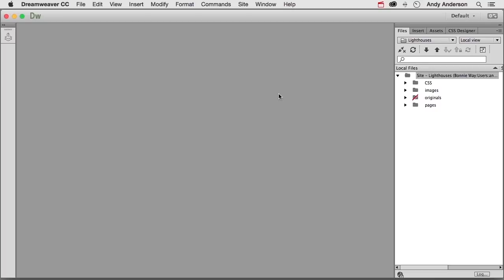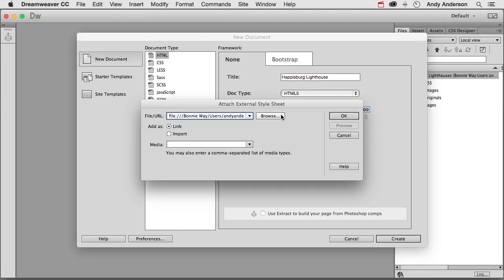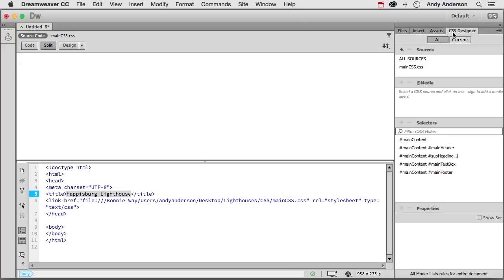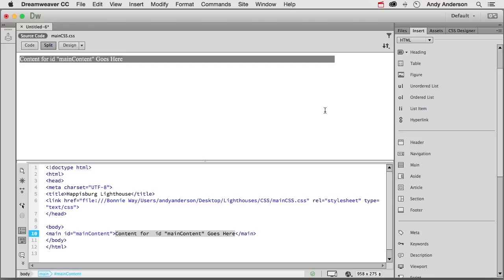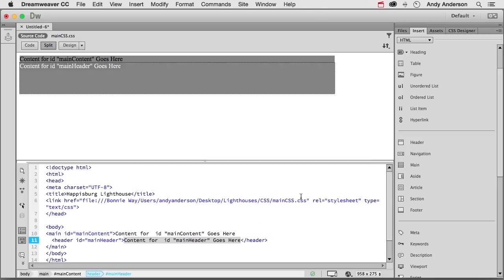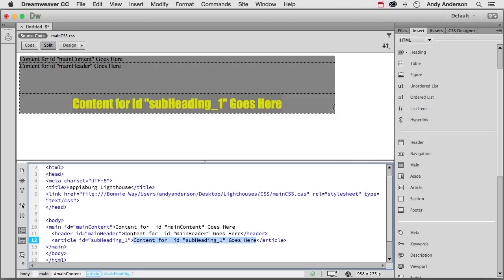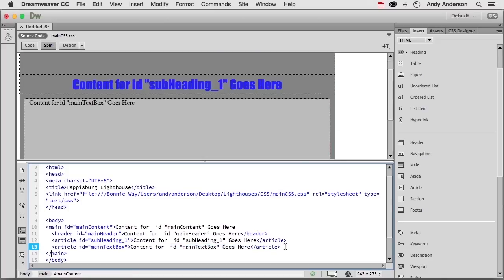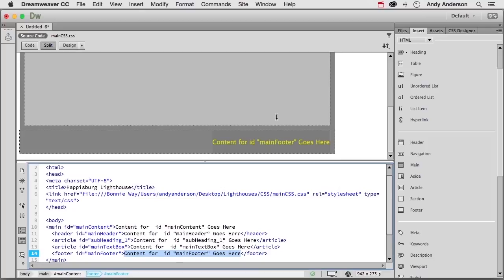09 04 Adding A Style Sheet To A New Document